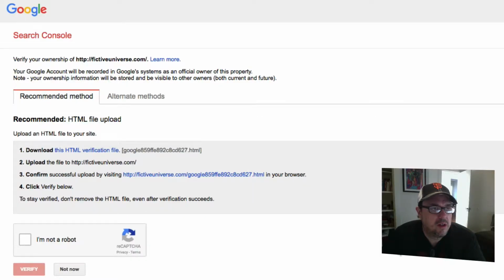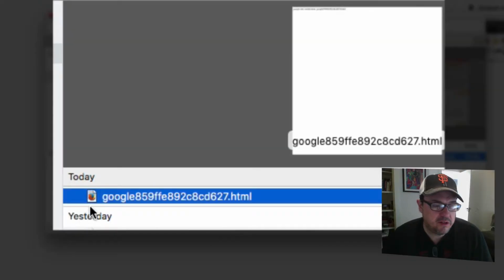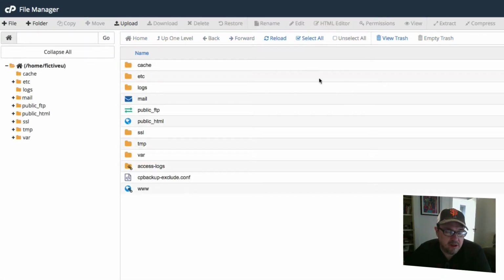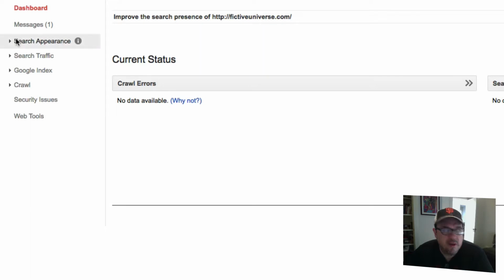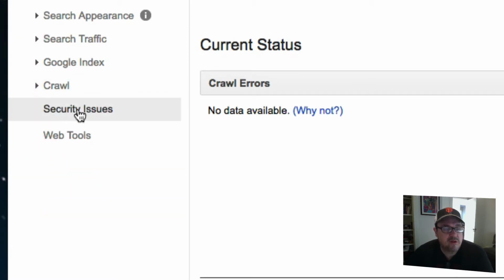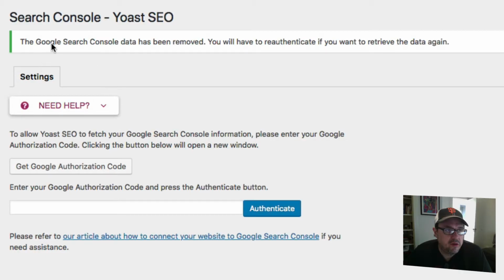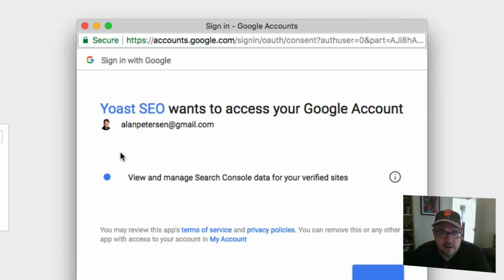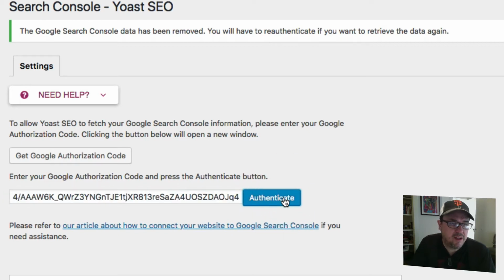Google Search Console, Yoast SEO, and Your Author Website (Important!)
In this video, I’ll show you the benefits of using Google Search Console to provide you important data about your author website.

I’ll show you how to set this up, step-by-step in real time! And also how to use it with the Yoast SEO WordPress plugin. All free tools!